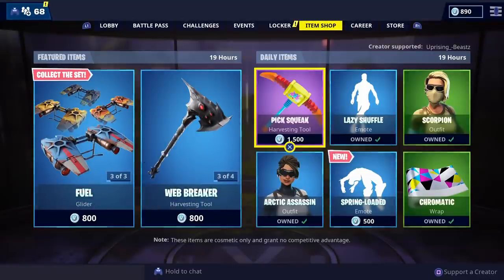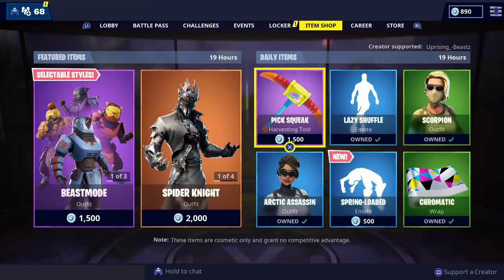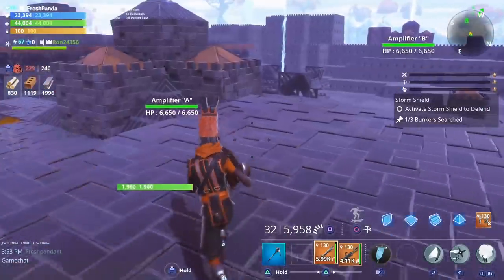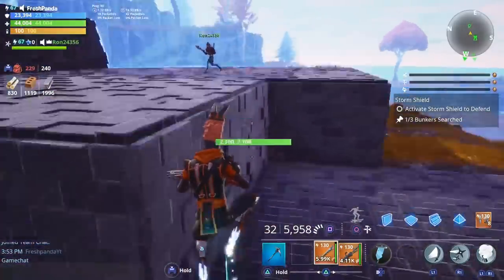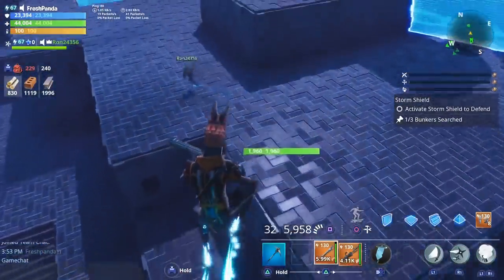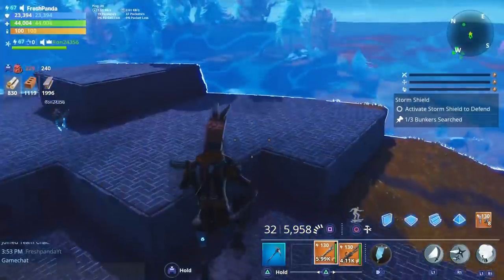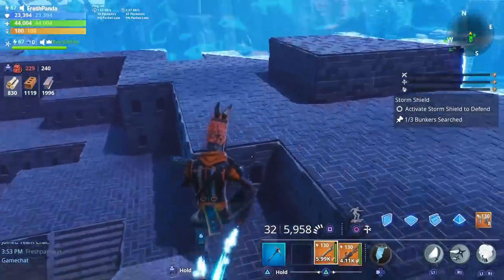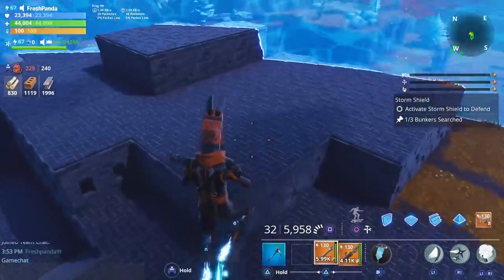How To MOD Your Schematics!.. FINALLY Full explaination! - Fortnite Save The World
THE TITLE FOR THE VIDEO YOU WILL BE WATCHING TODAY IS:

This Is How People Get MODDED Weapons!.. FINALLY Full explaination! - Fortnite Save The World

NEW SCAMS, CATCHING SCAMMERS, HOW TO NOT GET SCAMMED, SCAMMERS REACTIONS, SCAM* (This Is How People Get MODDED Weapons!.. )
SOCIAL MEDIA!

this video doesn't by any means promote doing this. this video is to show epic games (fortnite) to fix whats happening..